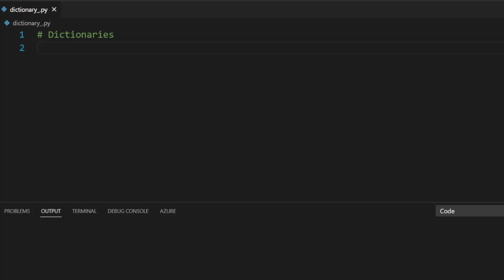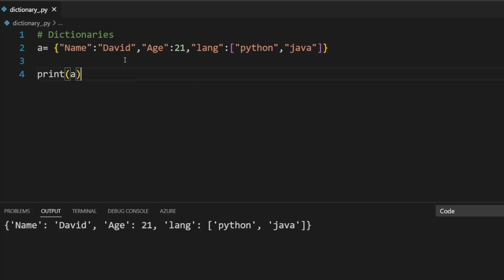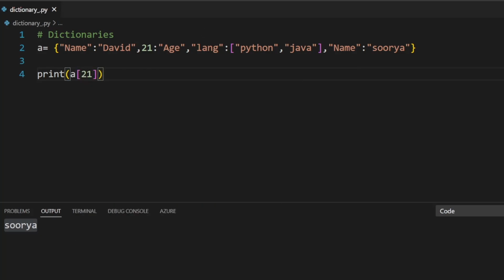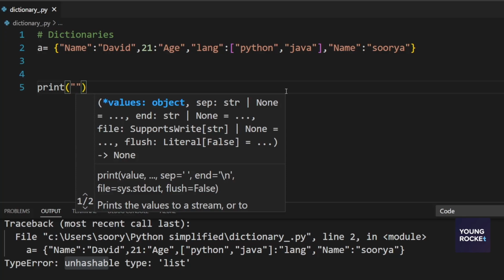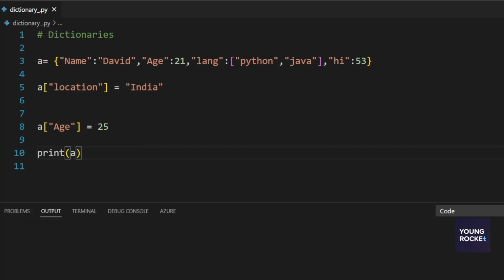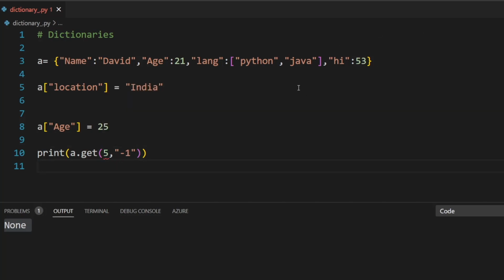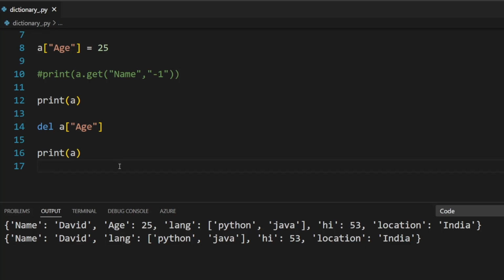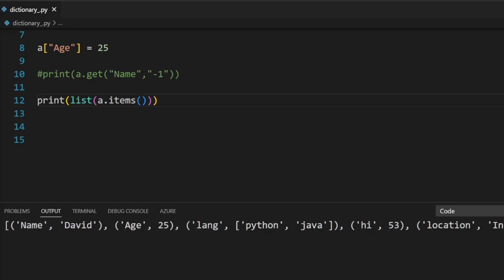2023 Python Beginner Tutorial #17 Python Dictionaries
Learn how to effectively use and manipulate dictionaries in Python, including creating dictionaries, accessing elements, adding and removing elements, and more. This hands-on course covers everything you need to know about dictionaries in Python, including dictionary operations, methods, and more.